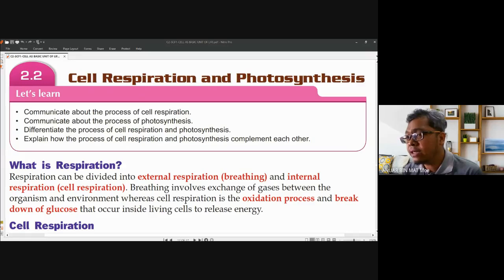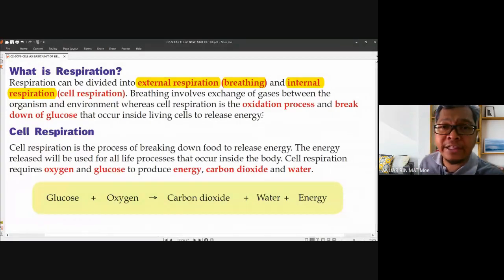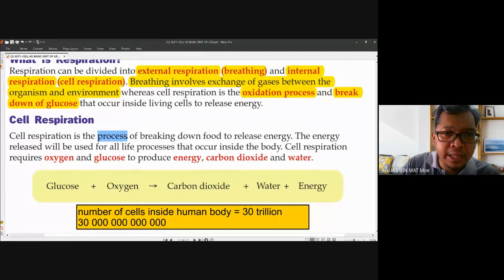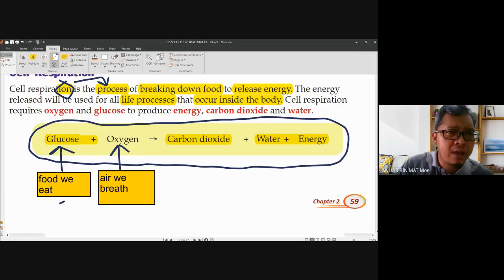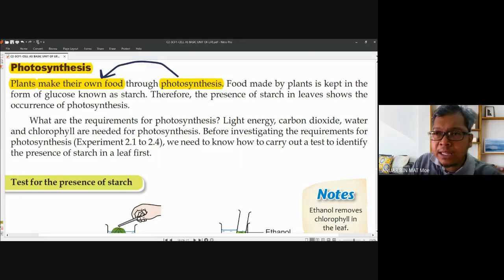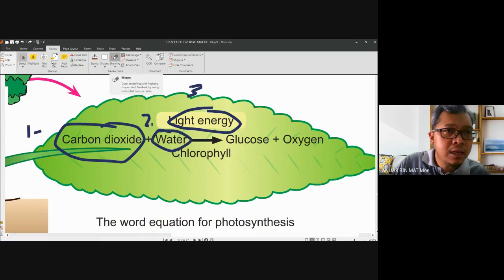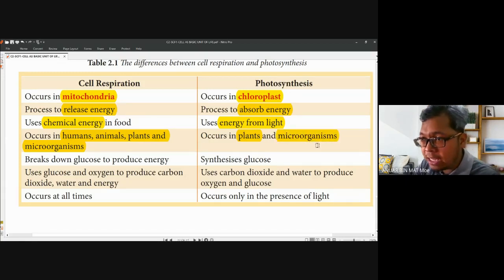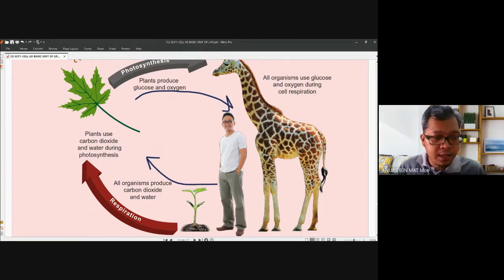PDPR SCIENCE 1AF MONDAY 8/3/2021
SCIENCE FORM 1 KSSM DLP 2.2 CELL RESPIRATION & PHOTOSYNTHESIS